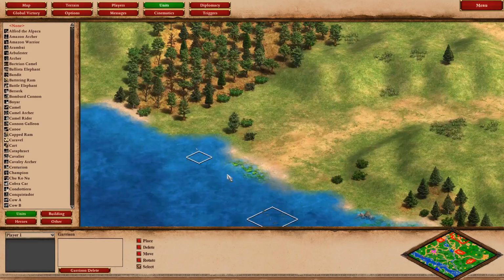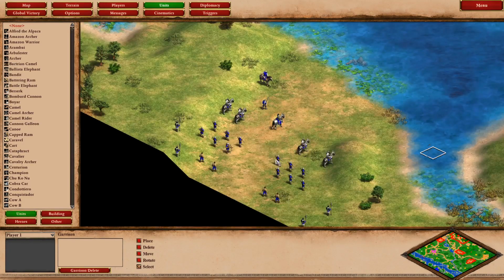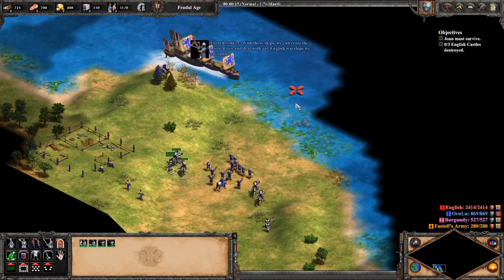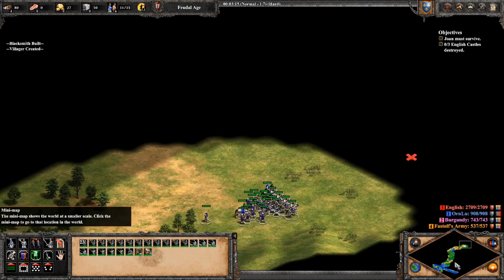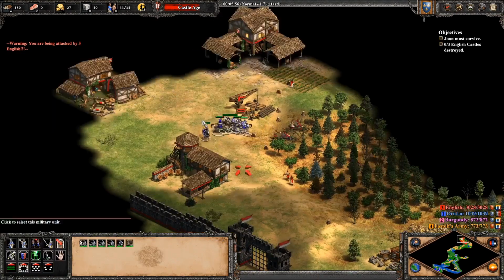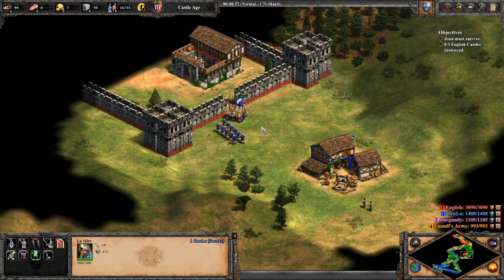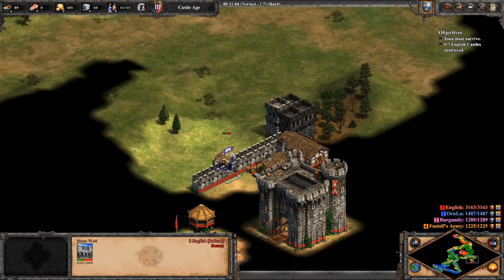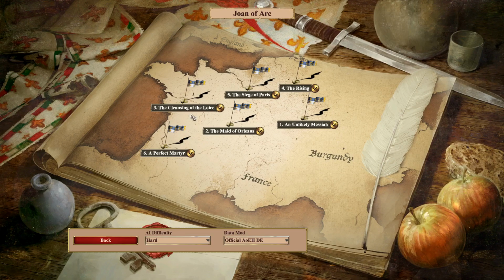AoE2: DE Speedrun | Joan of Arc 3 | Fastolf Ignored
Big yikes this is a tricky one!

World Record (as of recording): 13:57 by Tei
My attempt: 15:07

00:00 Introduction
00:34 Scenario Overview
05:07 Speedrun
14:14 Conclusion